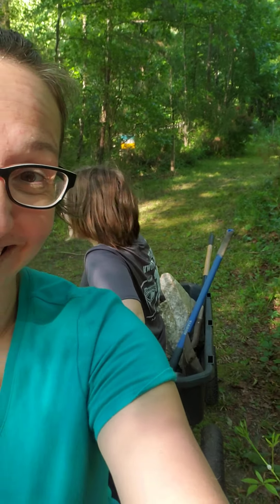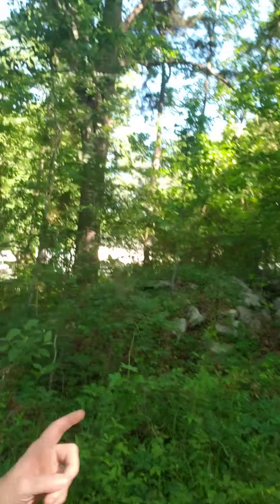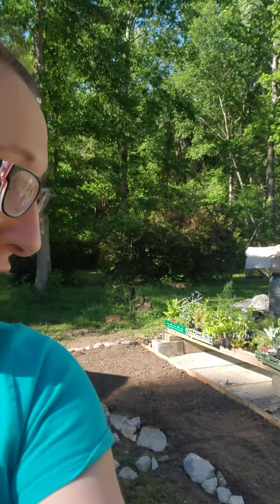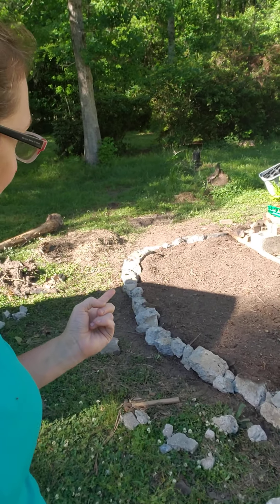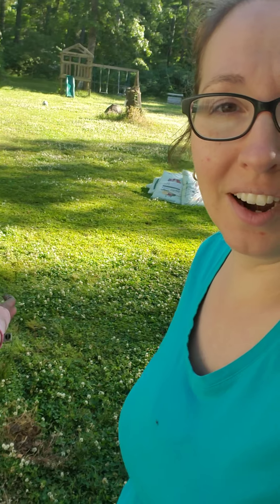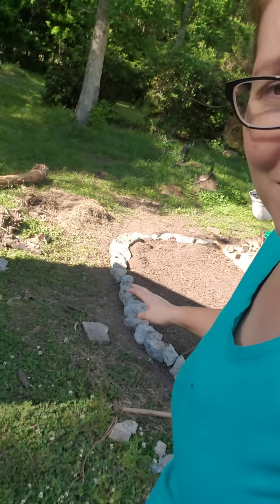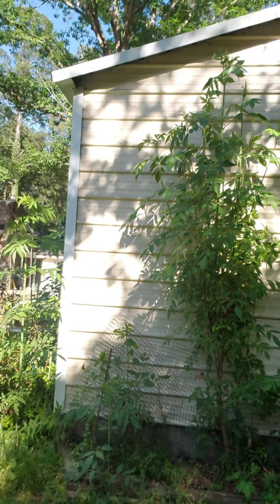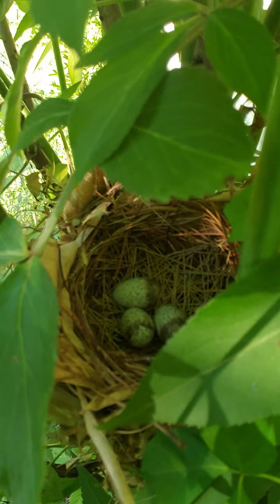Using broken concrete to build a medicinal Flower/Herb Garden bed!